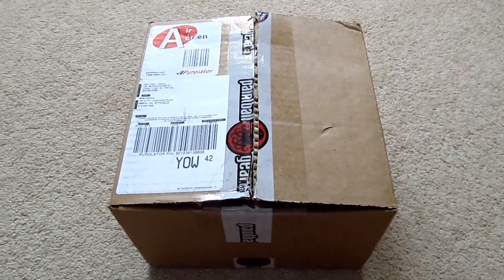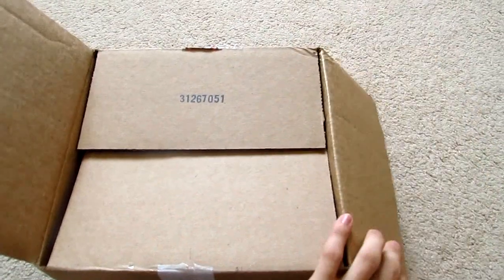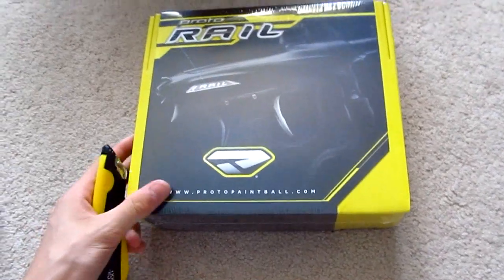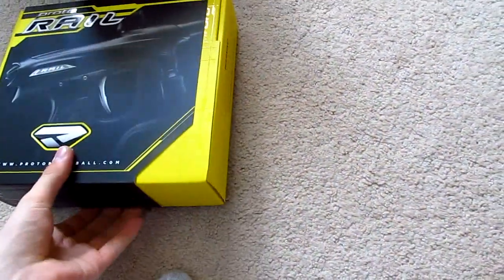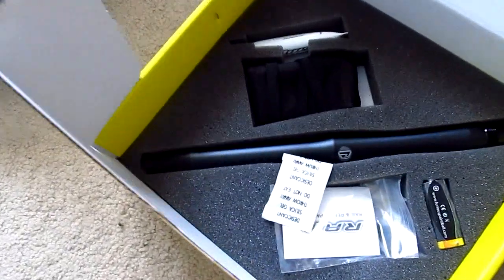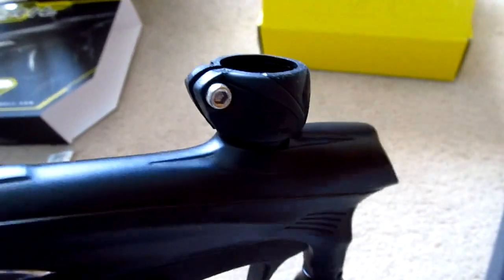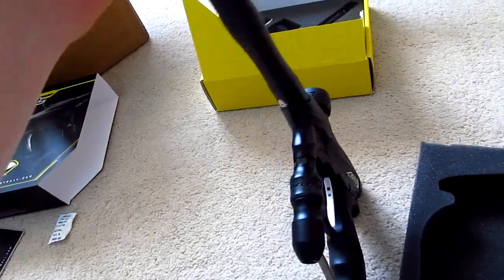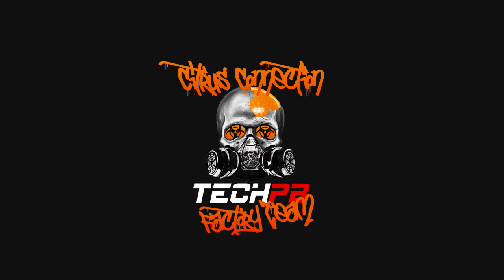2011 Proto Matrix Rail Unboxing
Unboxing a marker for the 28th of July..